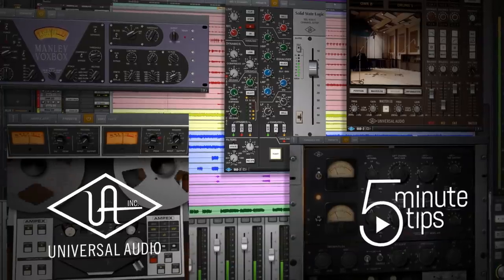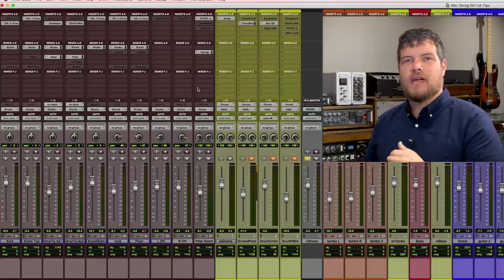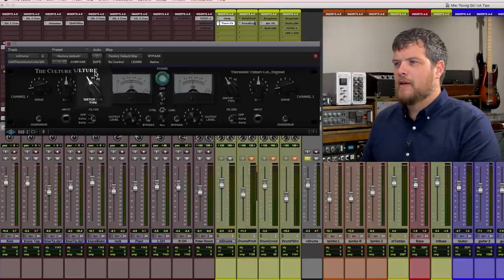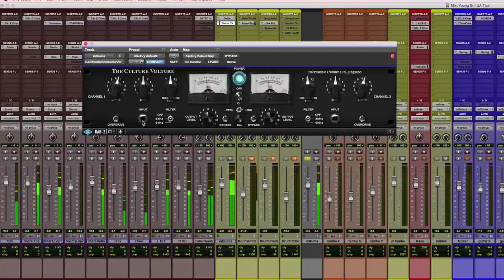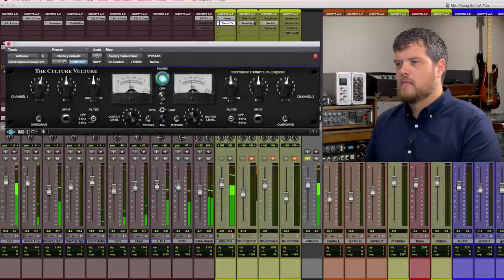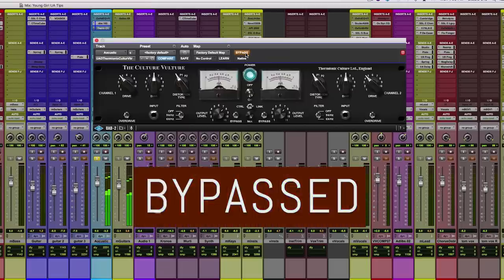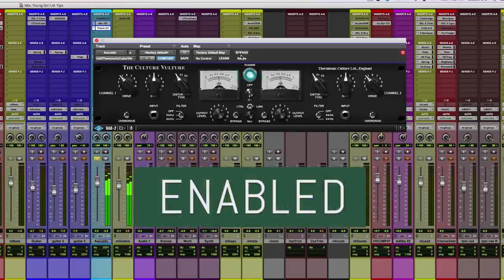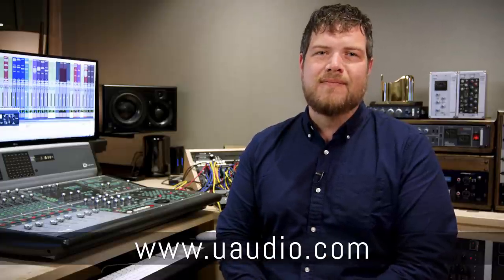5-Minute UAD Tips: Thermionic Culture Vulture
In this 5-Minute UAD Tip, you will learn how to easily create midrange warmth on acoustic guitars as well as destroy live drums with parallel processing using the Thermionic Culture Vulture plug-in.